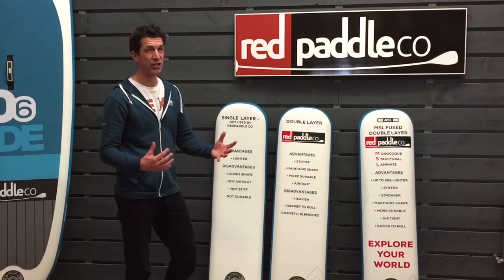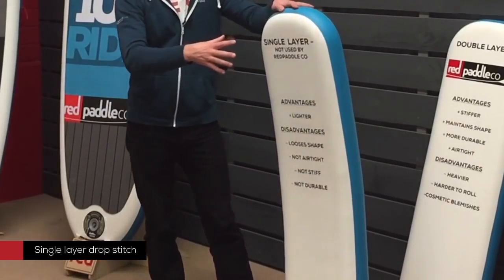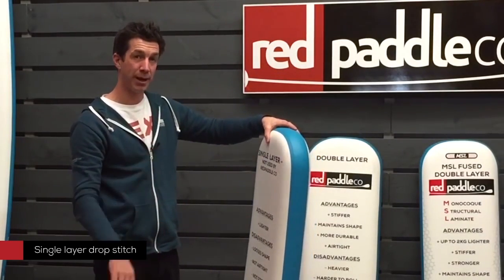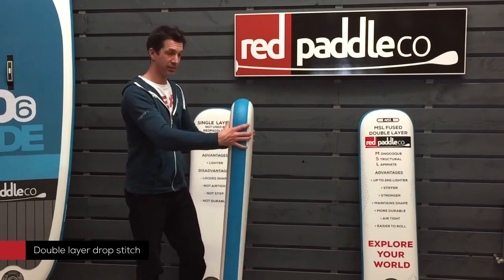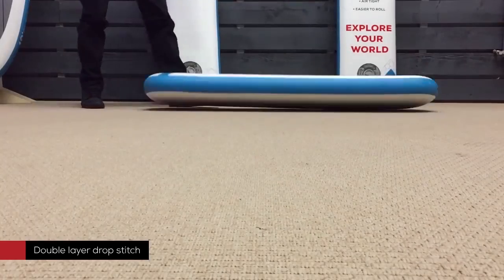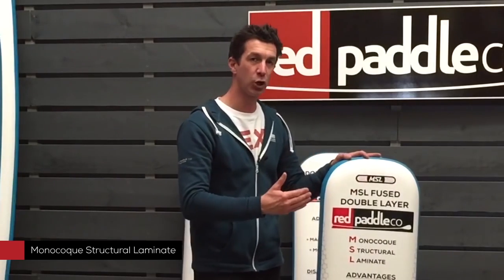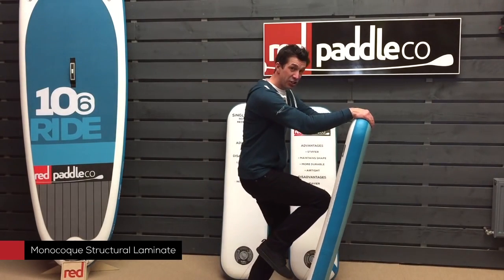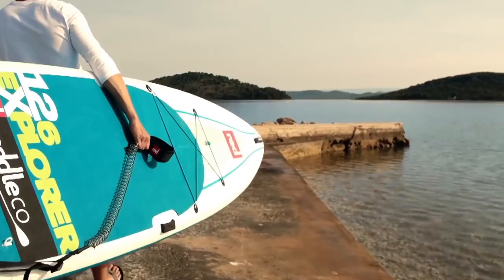MSL Fusion Technology - Red Paddle Co's new inflatable SUP material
The future is fusion! Red Paddle Co have been able to develop a refined process to improve all aspects of board production.